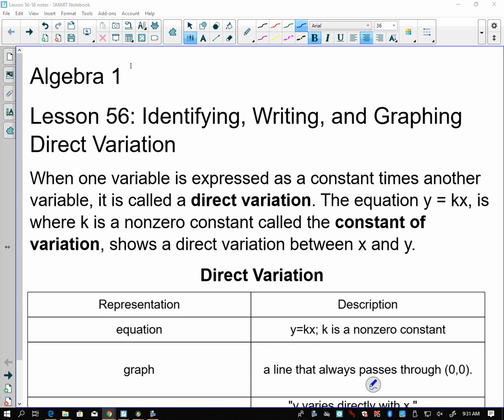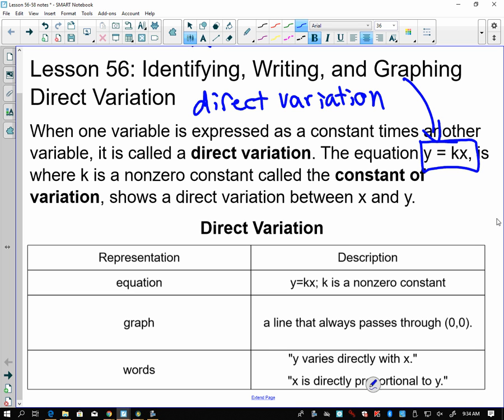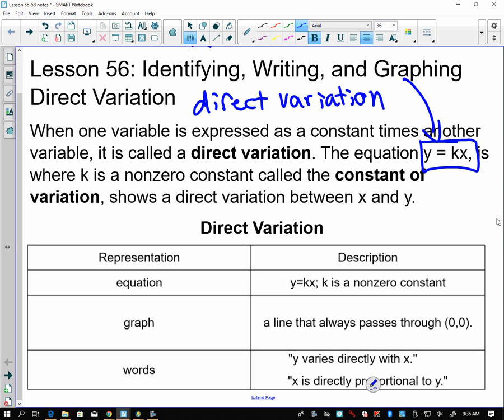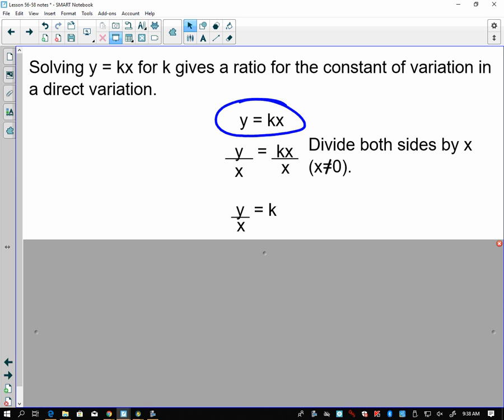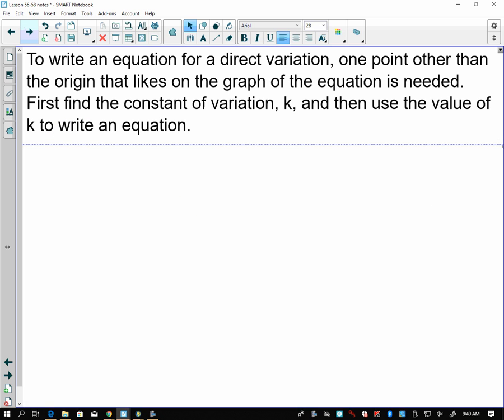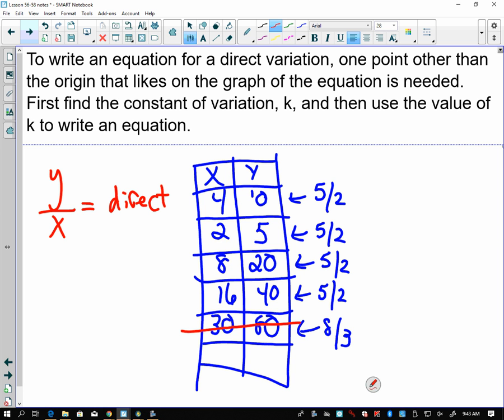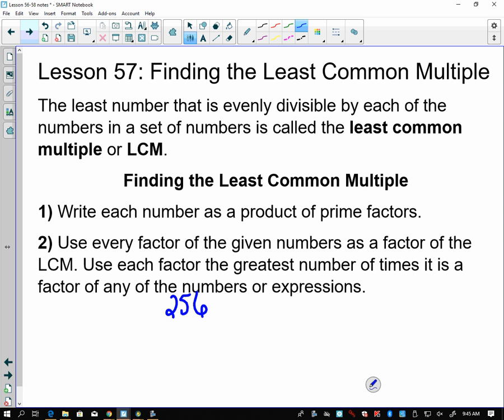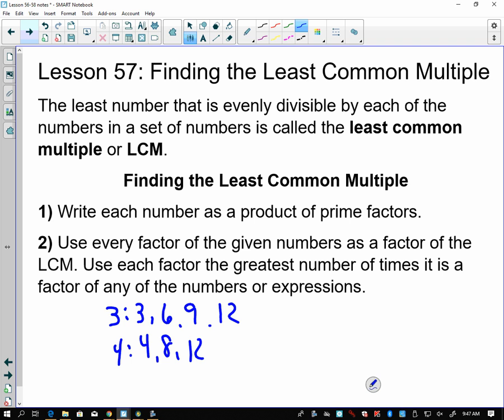Algebra 1 Lesson 56-58 part 1 direct variation, LCM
direct variation, LCM